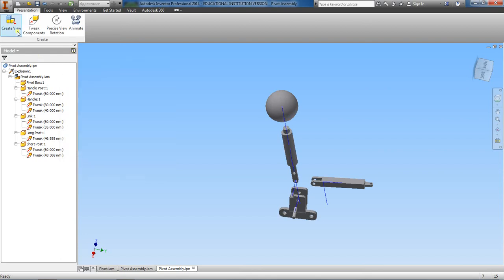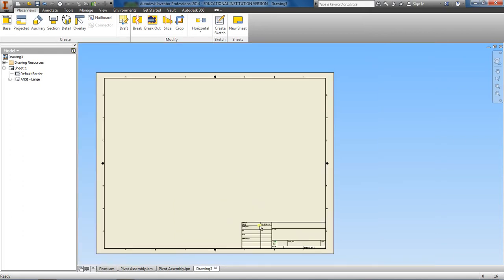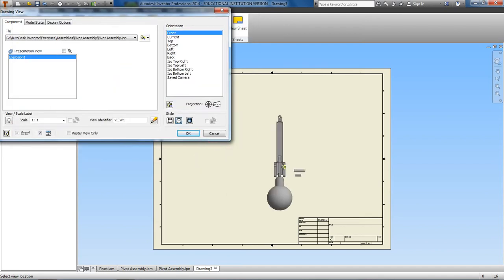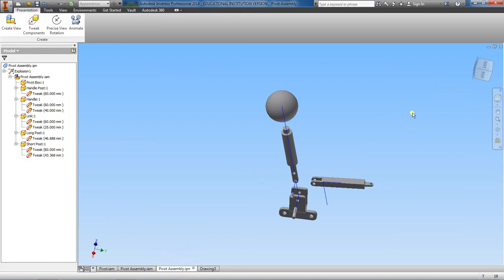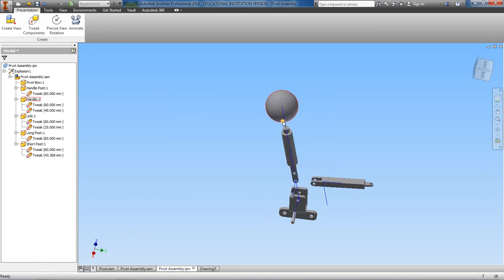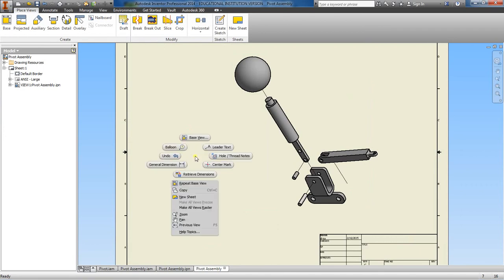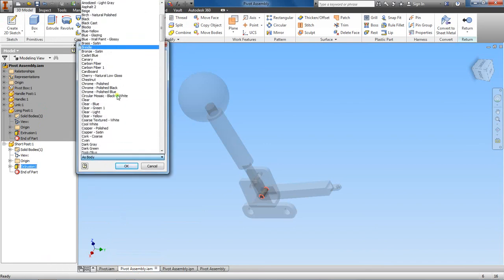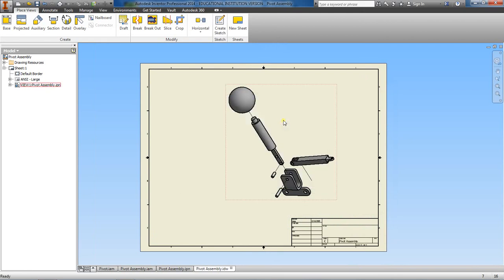18. Creating the Pivot Assembly Drawing file